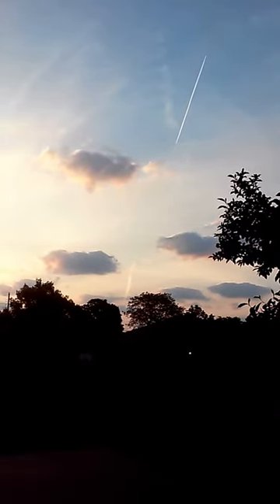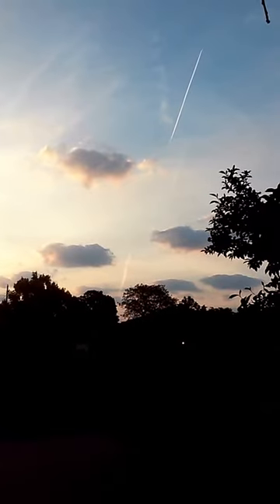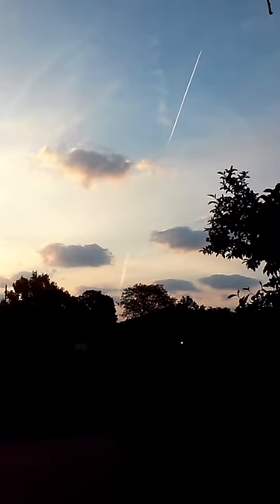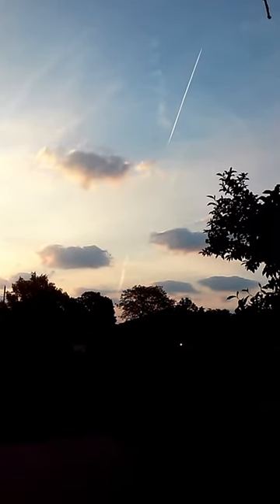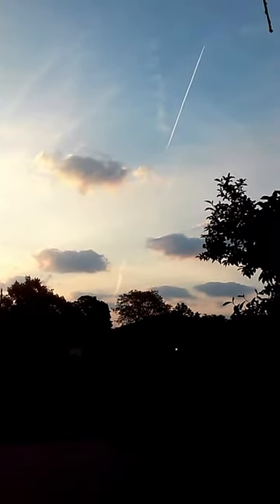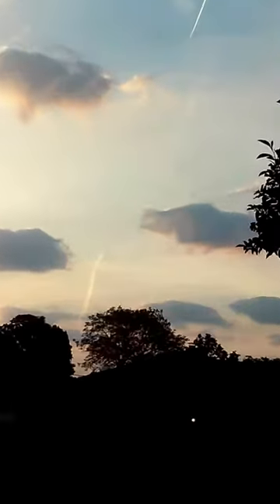A Mind Blowing | Perspective And Distance Over A Flat Earth (Vertical Video)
This is a short video on how I explain perspective. It's all about the vanishing point. As distance increases objects become smaller and vanish into a single point.